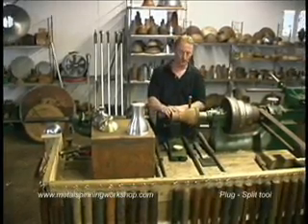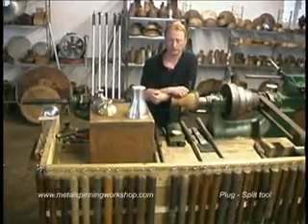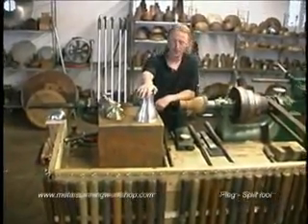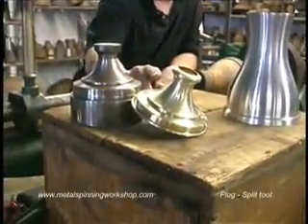The art of metal spinning